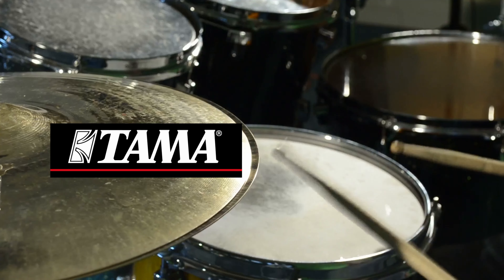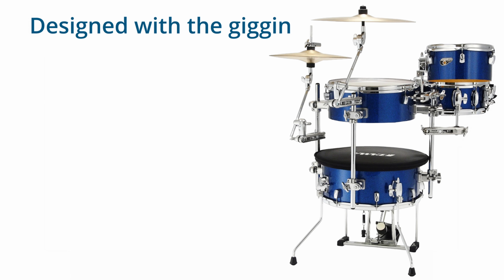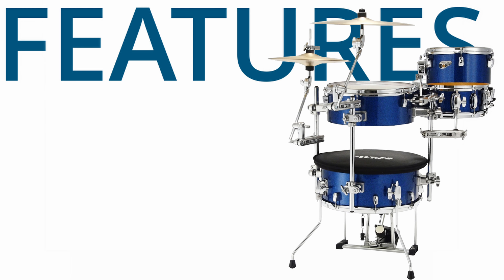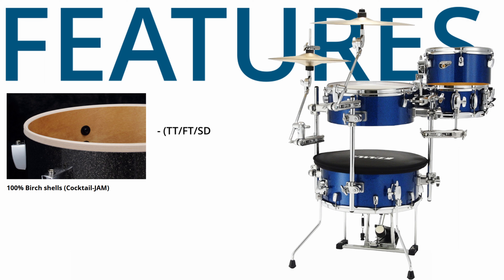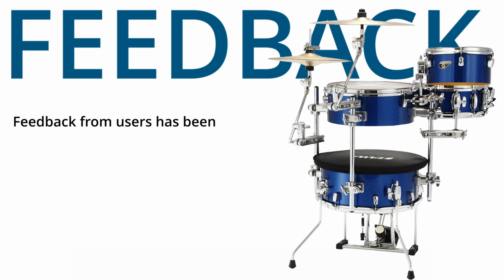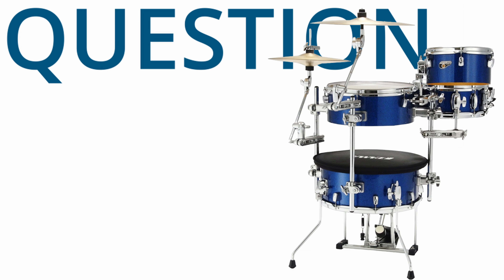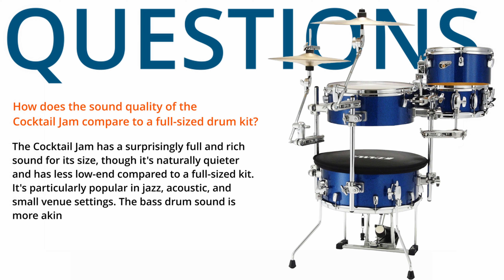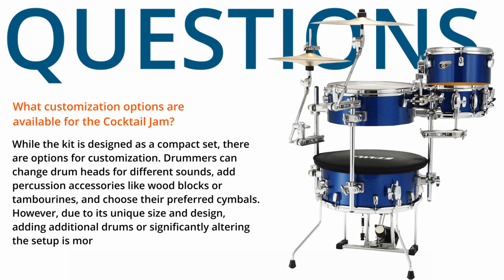Tama COCKTAIL-JAM - Ultimate Guide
🥁 Welcome to the Ultimate Guide to Tama Cocktail-Jam Drums! 🎶

In this detailed review, we dive deep into everything you need to know about these unique drums. Whether you're a seasoned drummer or just starting out, this video is your one-stop resource for understanding what the Tama Cocktail-Jam kit has to offer.

Chapters:
00:00 - Cocktail-Jam Intro
00:37 - Intro
01:53 - Overview
02:07 - FINISHES
02:28 - OPTIONS
02:49 - BASIC KIT
03:19 - FEATURES
05:27 - PROS & CONS
05:48 - PRICE
06:02 - FEEDBACK
06:17 - CONCLUSION
06:36 - SOUND
07:54 - Q&A

🌟 What's Inside:

   - FINISHES: Explore the range of stunning finishes available, and see how they stand out on stage.
   - OPTIONS: Uncover the customization options to tailor your kit to your style.
   - BASIC KIT: Get to know the basic setup - perfect for beginners and pros alike.
   - FEATURES: Detailed breakdown of the kit's features and why they matter.
   - PROS & CONS: Honest assessment to help you make an informed decision.
   - PRICE: Discussion on pricing and value for money.
   - FEEDBACK: Real user feedback and experiences.
   - CONCLUSION: Our final thoughts and recommendations.
   - SOUND QUALITY: Listen to the distinct sound quality of the Tama Cocktail-Jam.
   - Q&A: Your questions answered! Interactive session based on viewer queries.

💬 Have a question or comment? Drop it below! We love hearing from our viewers and will try to respond to as many comments as we can.